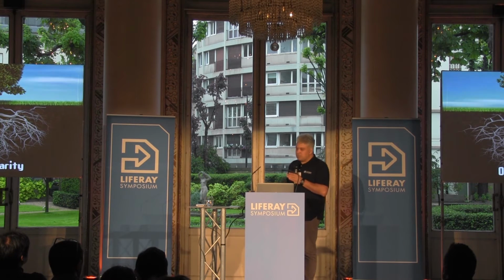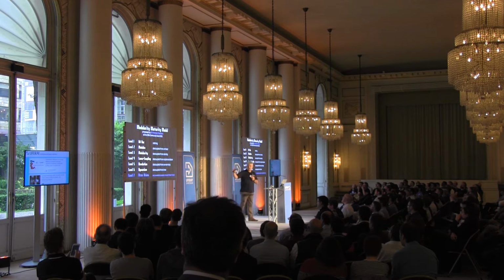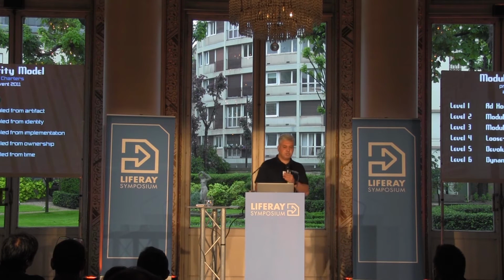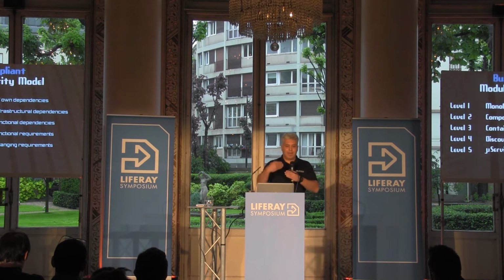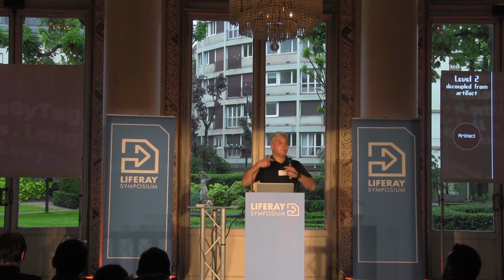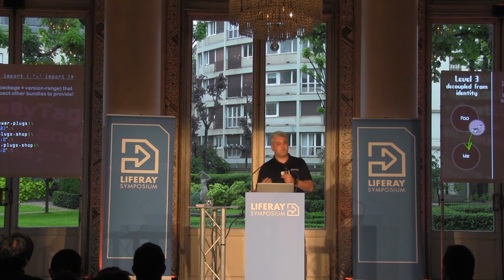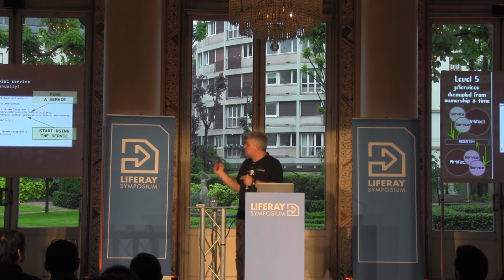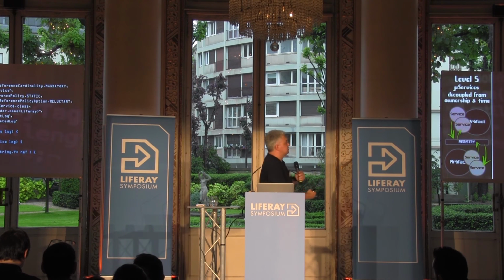Liferay Symposium France 2016: OSGi Fundamentals (Milen Dyankov)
Introduction to fundamental OSGi concepts! The goal is to help you understand how bundles/modules, packages, (micro)services work together. How to deal with dependencies, requirements, capabilities, service discovery, ... And finally how all this fits into Liferay DXP.

Milen Dyankov | Senior Consultant | Liferay
Milen est consultant senior chez Liferay aidant certaines des plus grandes entreprises européennes à adopter et/ ou à migrer vers le portail Liferay. Avant de rejoindre Liferay en 2012, il a passé plus de 10 ans à la conception et au développement des solutions Java EE pour les principales sociétés européennes couvrant les domaines suivants : portail d'entreprise, e-commerce, intégration d'applications d'entreprise, applications Web pour les appareils mobiles et adaptation du contenu.